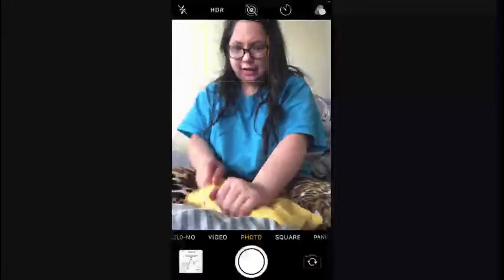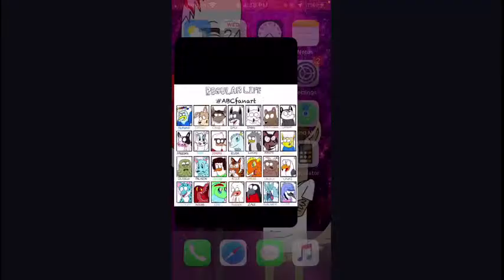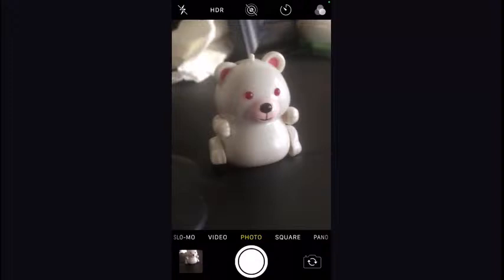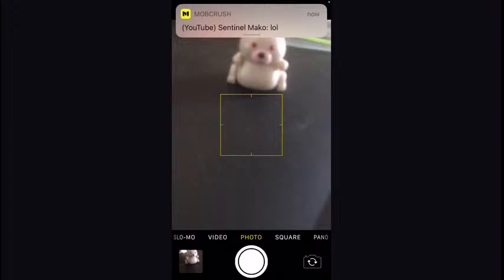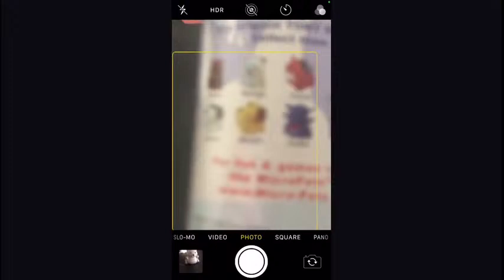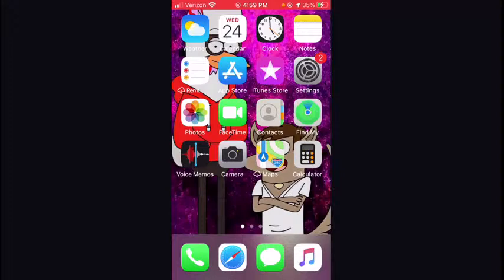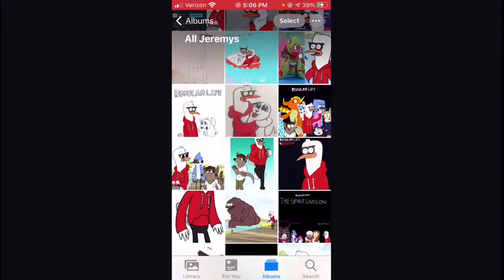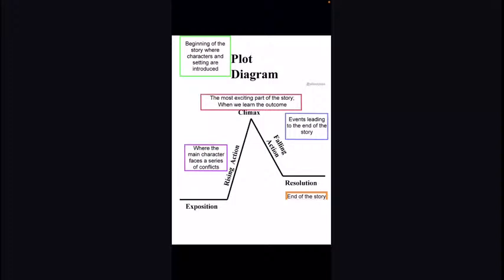Unboxing my micropet